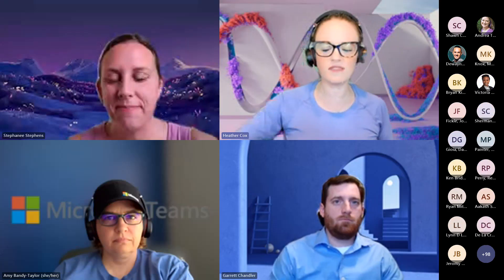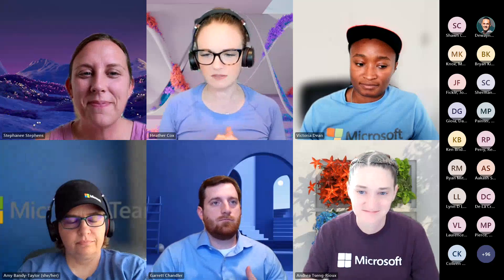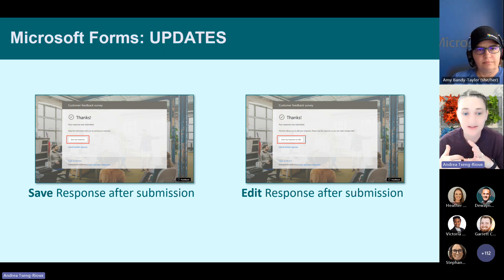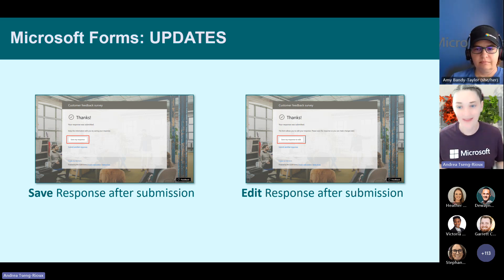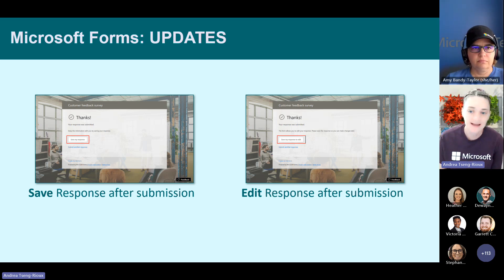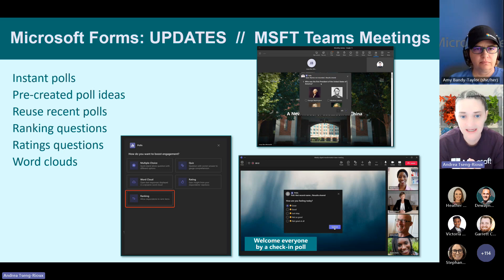MS National Office Hours - Automation Unleashed: Microsoft Forms and Power Automate in Action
Get ready to witness the magic of automation as we unleash the power of Microsoft Forms and Power Automate in this enlightening session! We'll explore the latest and greatest Forms features that will have you wondering why you ever bothered with manual data entry in the first place. Buckle up for a rollercoaster ride of laughs and efficiency as we automate away the boring stuff and make work a breeze!